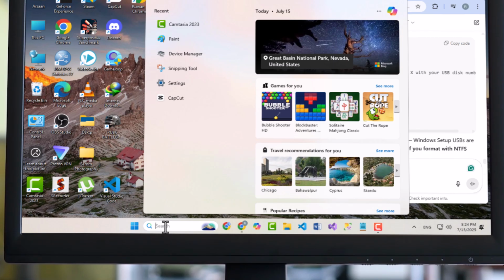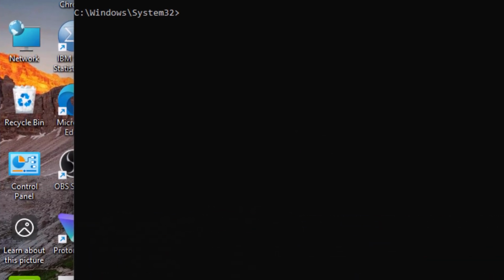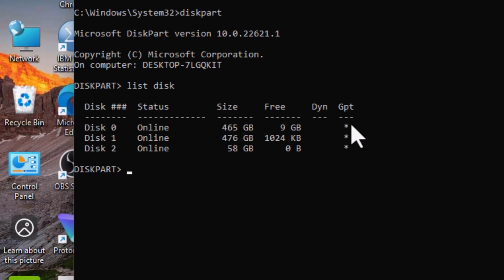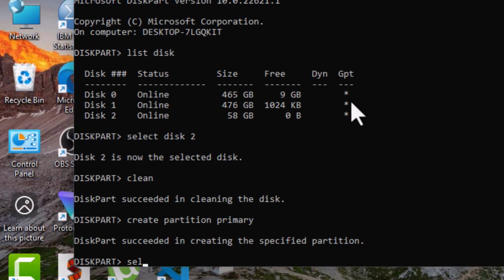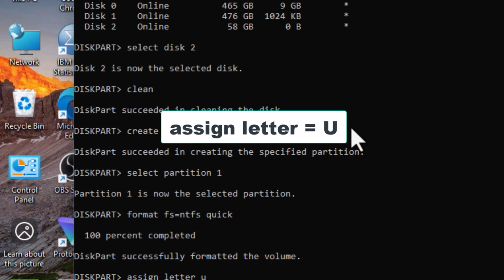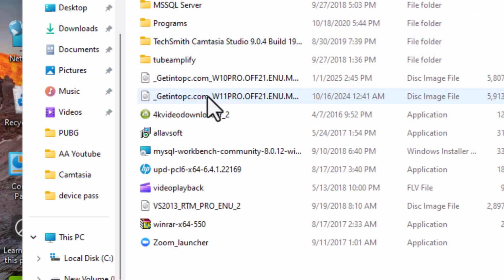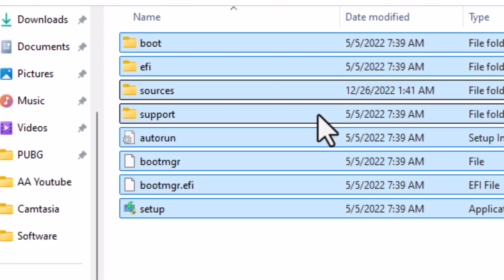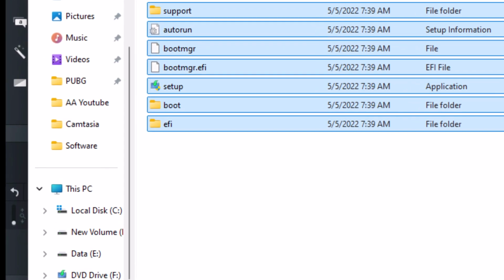how to Make a Windows Bootable USB with CMD (No Software – 2025)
"Here’s how to make a Windows bootable USB — with no extra software!

🔹 First, open the Start menu, type CMD, and run it as Administrator.

Now in the command window, type the following commands:

diskpart
list disk
Check your USB disk number. In my case, it’s Disk 2.
Then type:
select disk 2
clean
assign letter=U
exit

📂 Now go to the folder where you downloaded your Windows ISO file.

✅ Right-click the ISO and choose Mount. It will open like a new DVD drive.

💡 Open the mounted drive, press Ctrl + A to select all files, right-click and Copy.

🔌 Now open your USB drive (U:), and Paste everything there.

✅ That’s it! Your USB is now bootable.
Plug it into your PC and install Windows!"